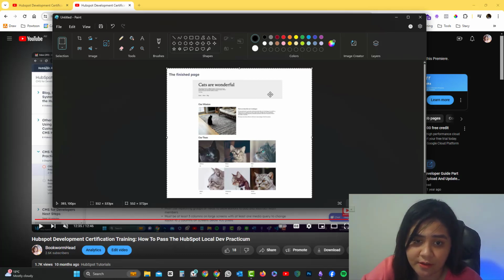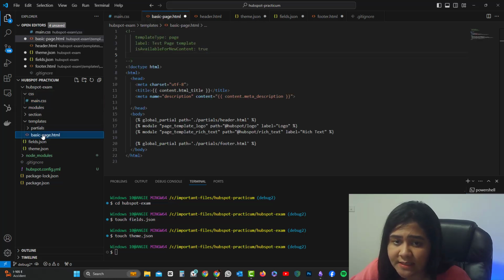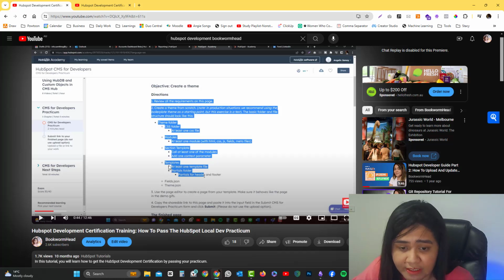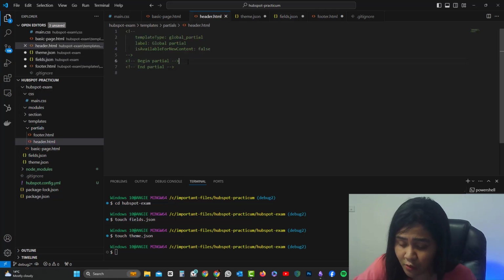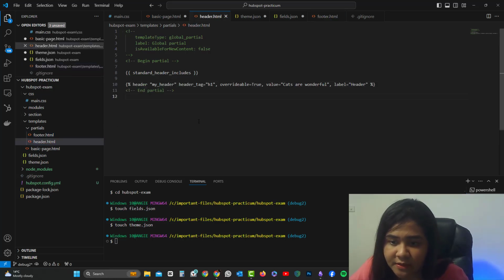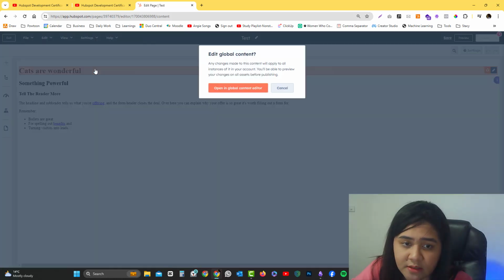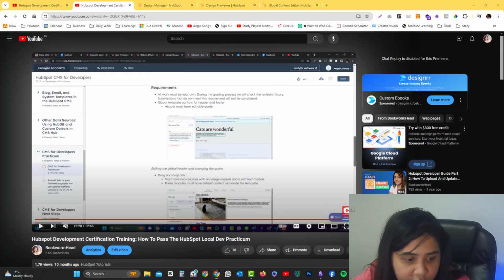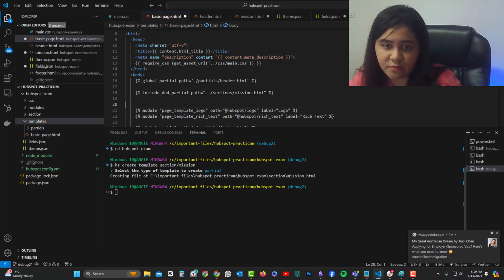HubSpot Local Dev PART 2: How To Pass The HubSpot Local Development Practicum